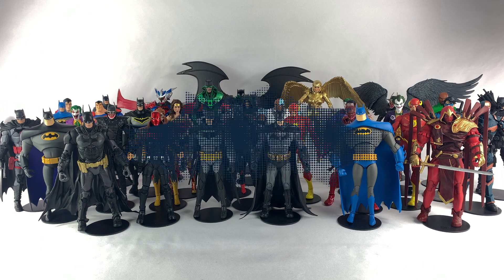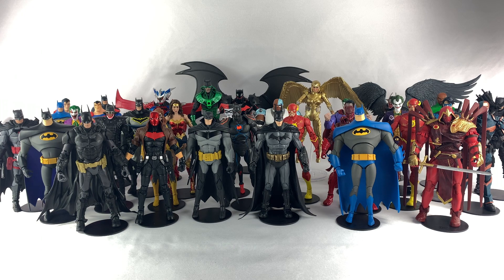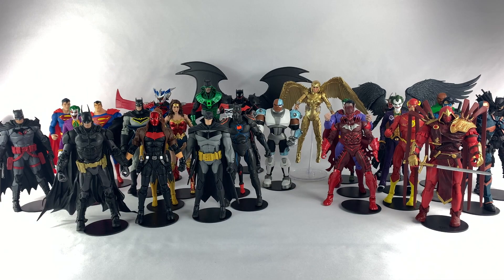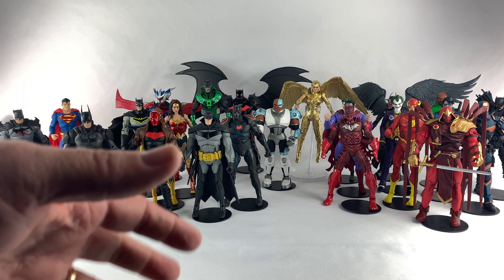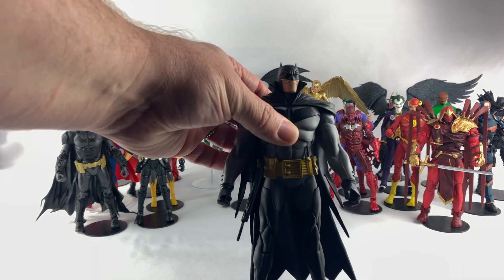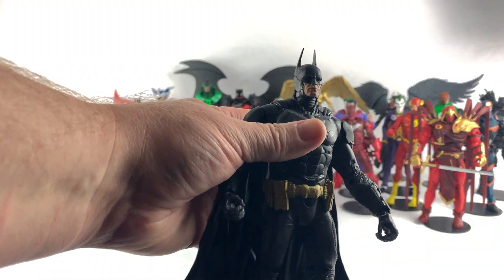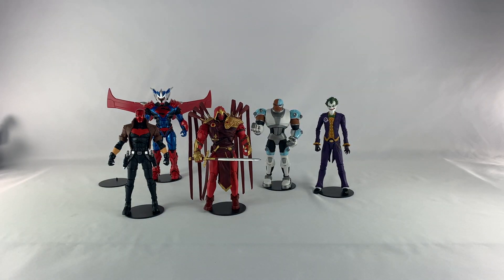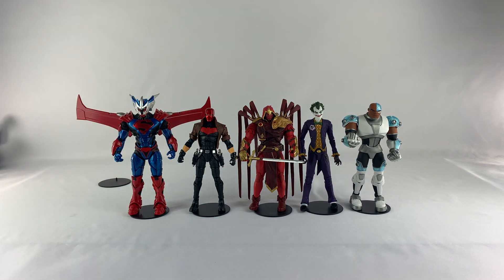Top 5 McFarlane Toys DC Multiverse Figures from 2020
Welcome to a new episode of DCCollectors! In this episode I look at all the DC Multiverse (minus the three I don't have, and no I didn't include the silly bronze figures) that were released in 2020 and I pick my top 5 figures from the year. These top 5 figures should be in your DC collection! How does my top 5 stack up to yours?